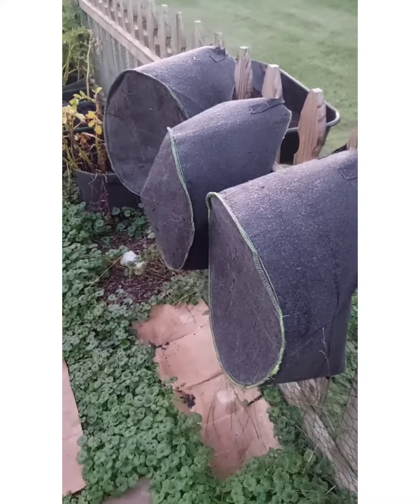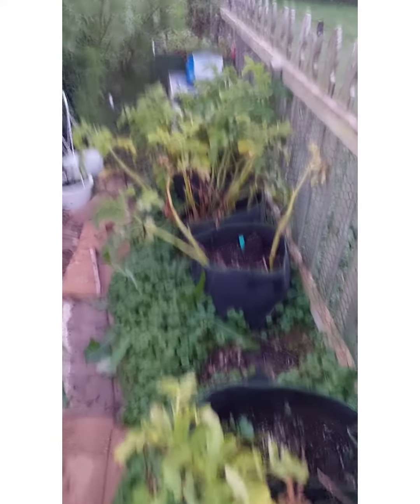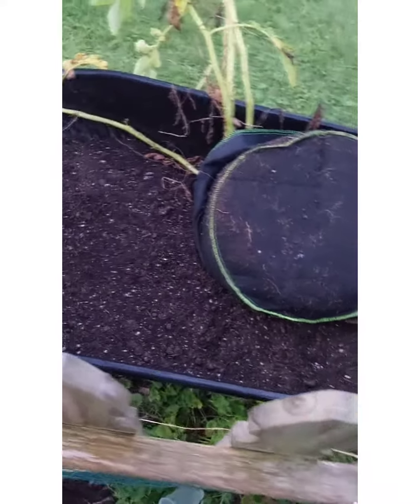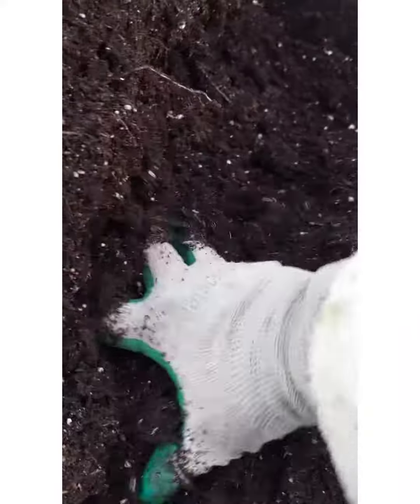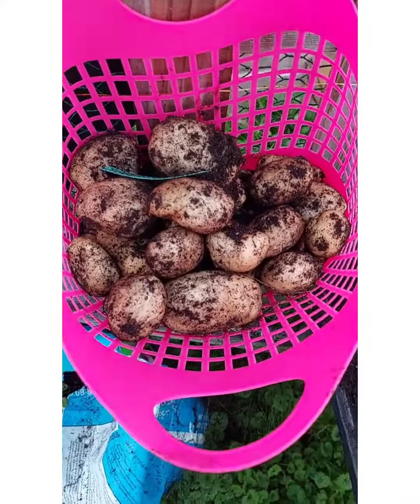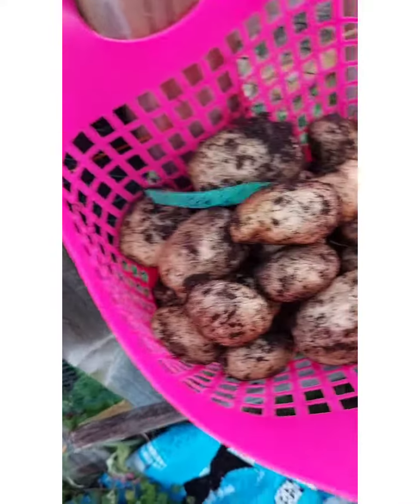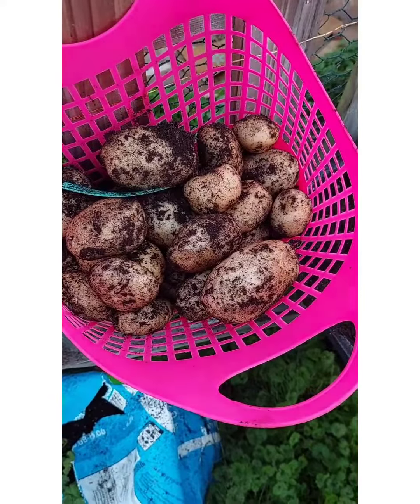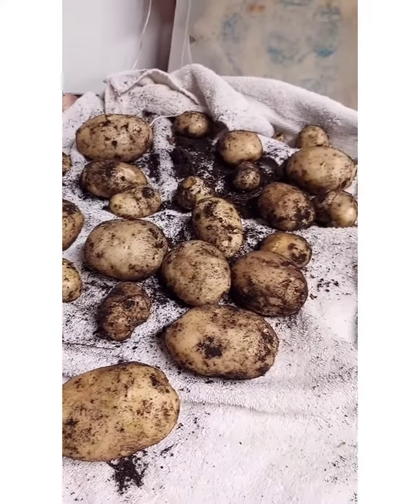How I harvest my container grown potatoes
I do garden consultations and coaching!

I sketch and build gardens, food forests and homesteads for people:
Herb beds
Greens container
Butterfly/pollinator
On ground, no dig, no till
Berry beds
Orchards
Rock gardens